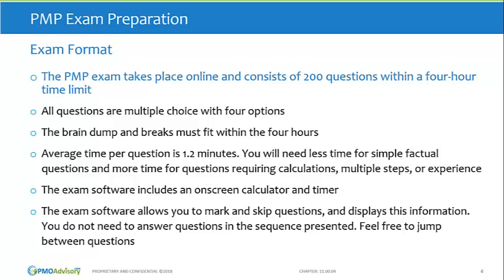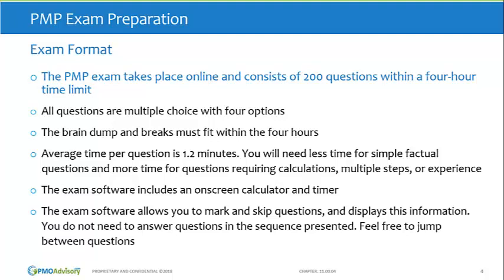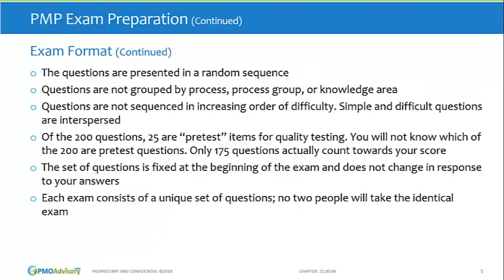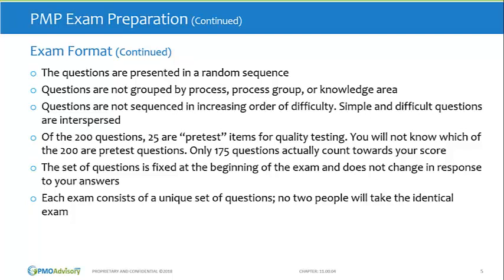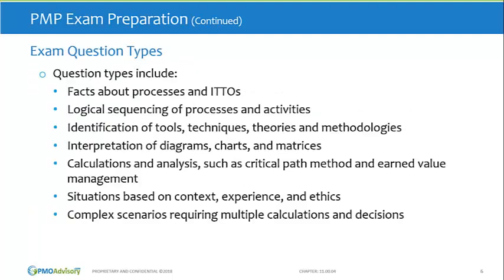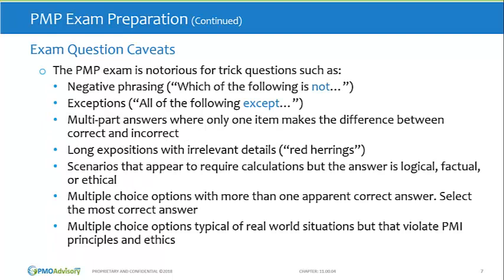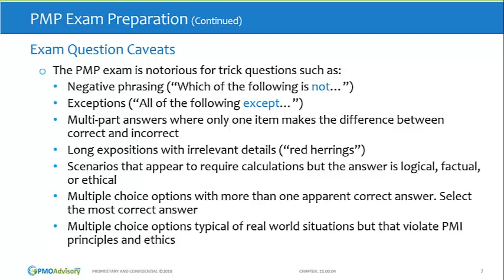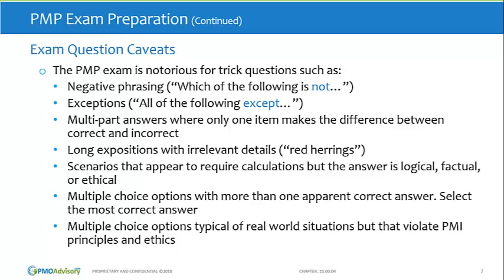Appendix 2 PMP Exam Preparation, Exam Format: PMP PMBOK 6 Sixth Edition